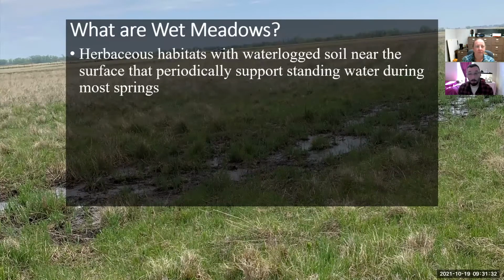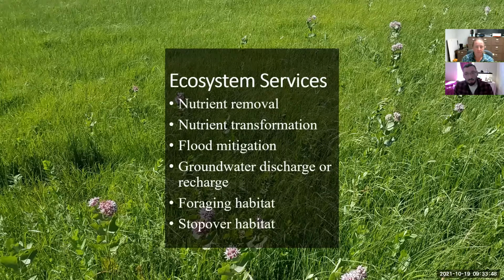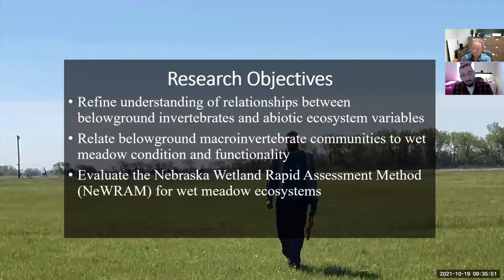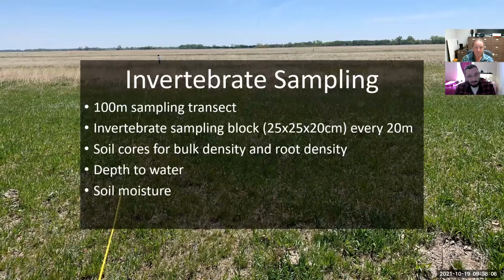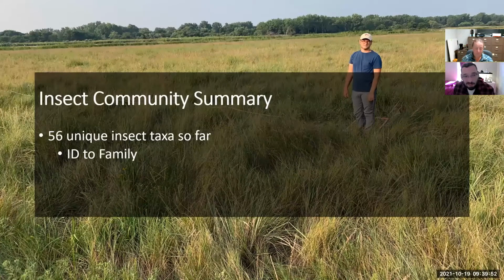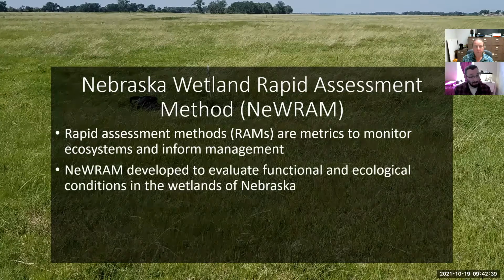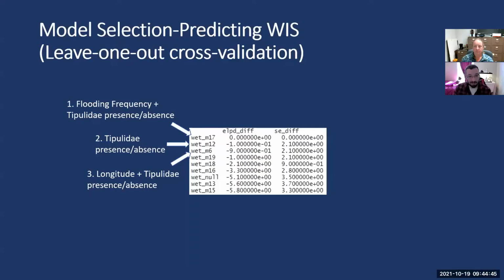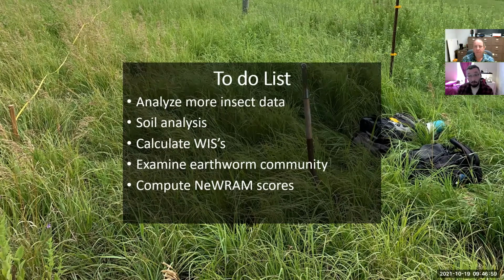2021 Natural Legacy Conference: Abraham Kanz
Abraham Kanz of Oklahoma State University presents “Refining relationships between macroinvertebrate communities, abiotic factors, and vegetative factors of wet meadows in the Central Platte River Valley” at the 2021 Nebraska Natural Legacy Conference, October 18-20, 2021.

The Nebraska Natural Legacy Project is the blueprint for conservation of at-risk species and landscapes in Nebraska.